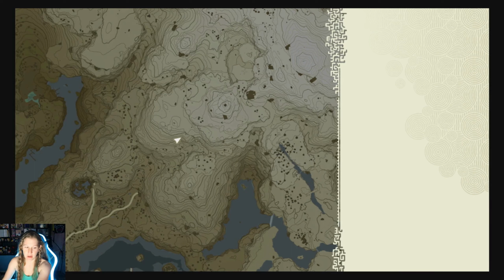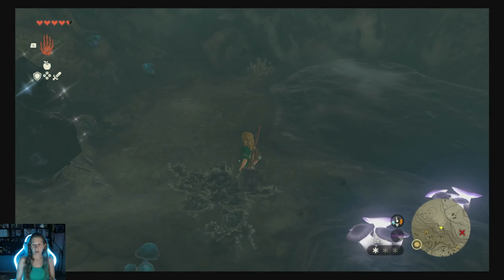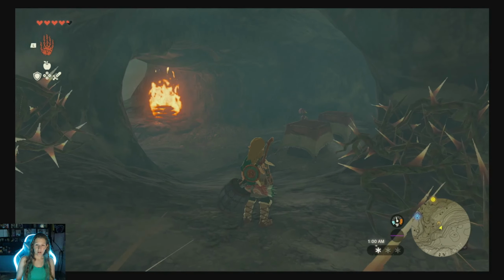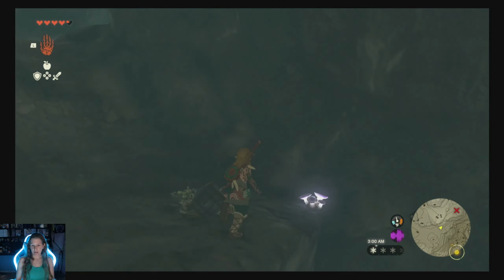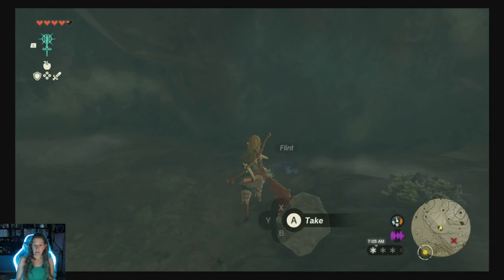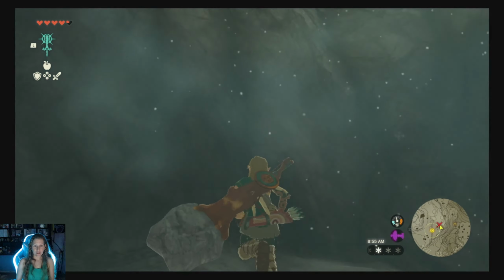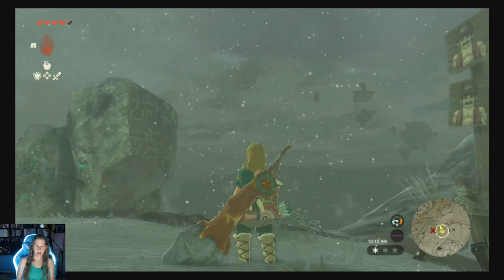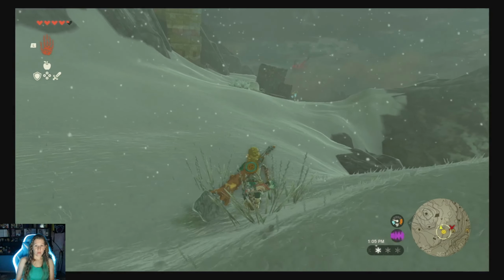TOK First Playthrough Part 7a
This stream was separated into two parts due to interruptions. This short section we are fighting monsters on our look for Tulin.